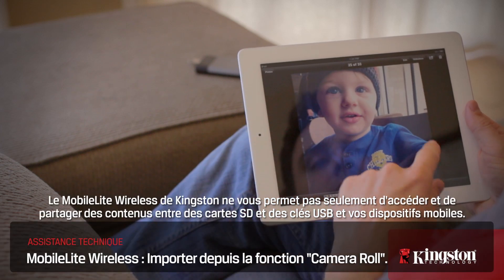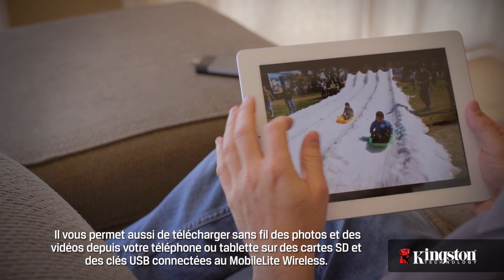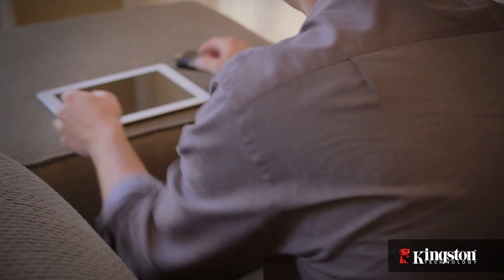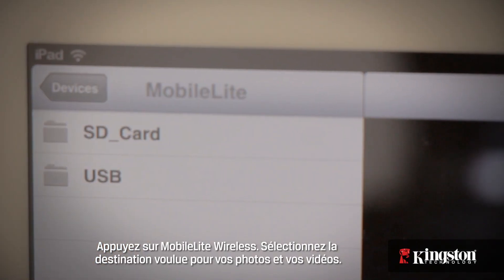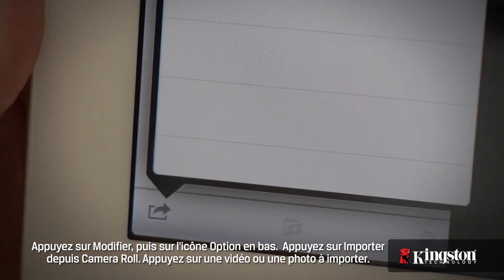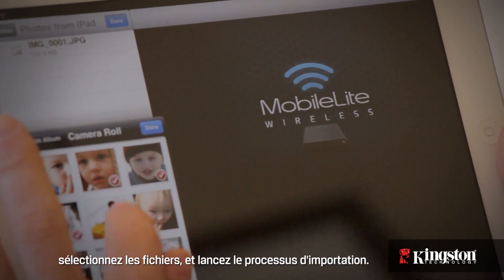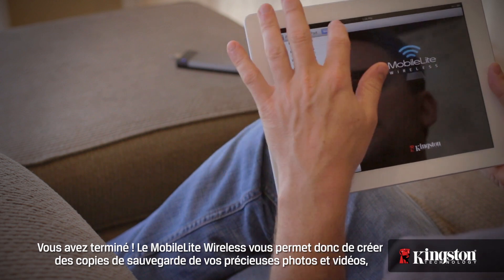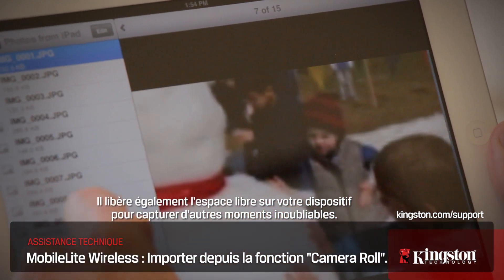MobileLite Wireless -- Démonstration : Importer depuis la fonction "Camera Roll".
Cette démonstration vidéo présente toutes les étapes pour importer des fichiers depuis la fonction Camera Roll du MobileLite Wireless. Vous pourrez ainsi libérer de l'espace sur votre dispositif iOS en copiant vos photos et vos vidéos sur des clés USB ou des cartes SD.

Le lecteur MobileLite Wireless de Kingston vous apporte une expérience mobile incomparable.  Et ce n'est pas seulement une question de connexion. Il vous apporte aussi un accès illimité à vos fichiers, photos, vidéos et chansons sur votre clé USB et d'autres dispositifs de stockage, où que vous soyez. Stockez plus pour partager mieux -- facilement sans fil et Wi-Fi -- et accédez à tous les contenus (par exemple trois films différents) sur trois dispositifs simultanément.

De plus, MobileLite Wireless est doté d'un chargeur de batterie pour votre dispositif mobile et assure donc une productivité continue. Il bénéficie de la garantie d'un an, de l'assistance technique gratuite et de la légendaire fiabilité Kingston®.